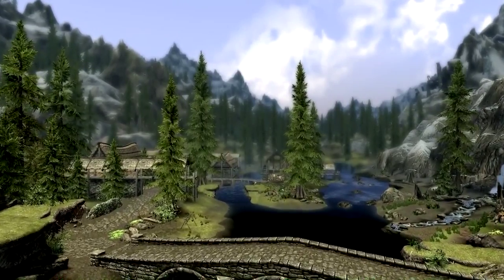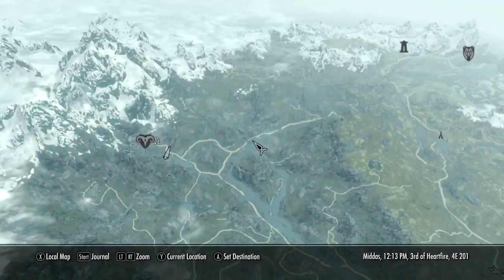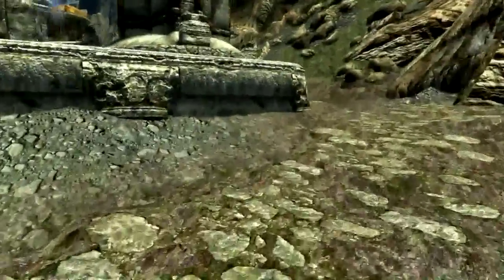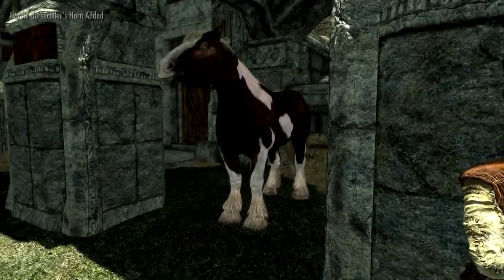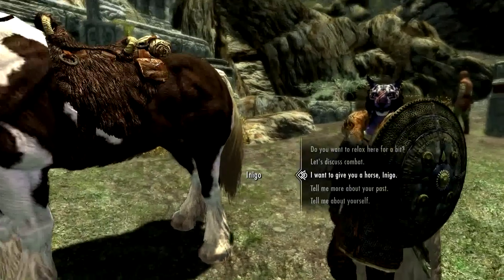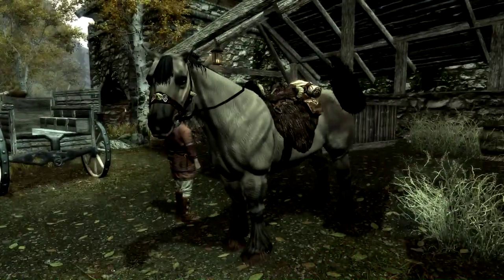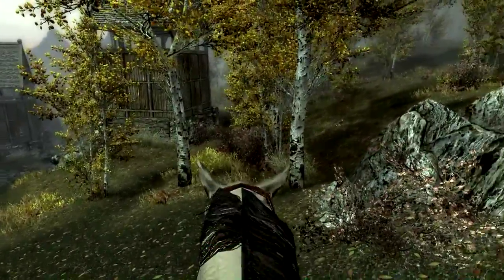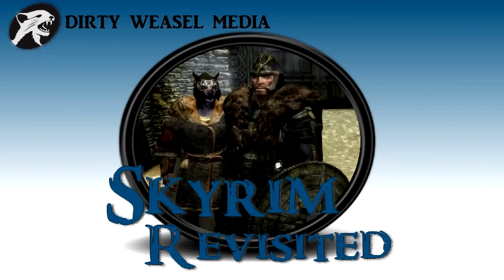Inigo v2.0 Update - New features: Map Marker, Inigo's Horse.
Inigo, the award winning companion mod for Skyrim, has been updated to Version 2.0. This video covers two new features: A Map Marker for Inigo and how to give Inigo his very own horse.

A note on a solution for the AFT bug, (from the Inigo sticky post)
"If you're updating from a previous play-through it seems you may still see the tweak topic. You need to get rid of it. Here's how (courtesy of Madrias)
"With AFT, redismiss Inigo as you normally would, fire up your Tweak Commands, Tools, then Reset AFT. Wait for it to dismiss all followers, then save, then reload that save.""